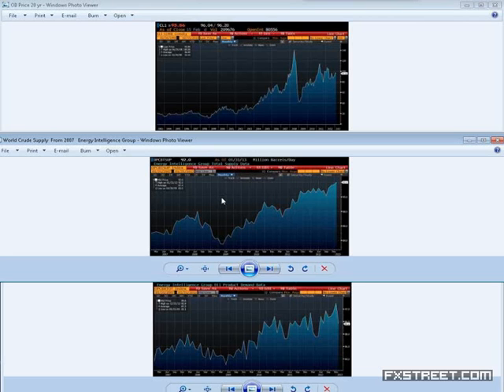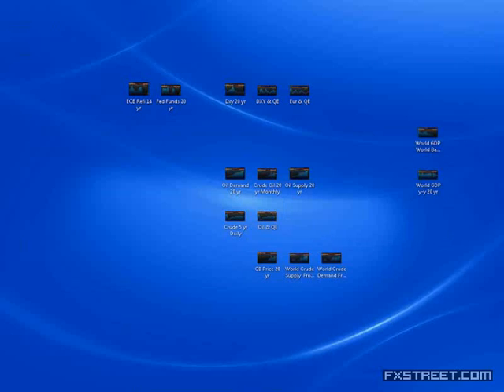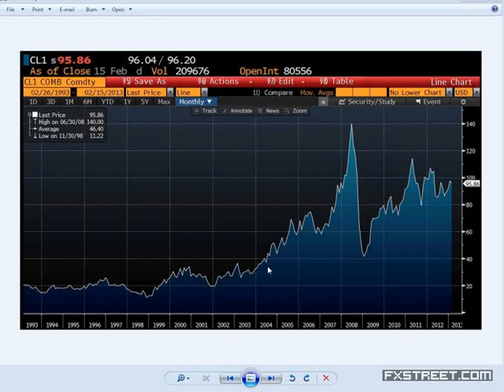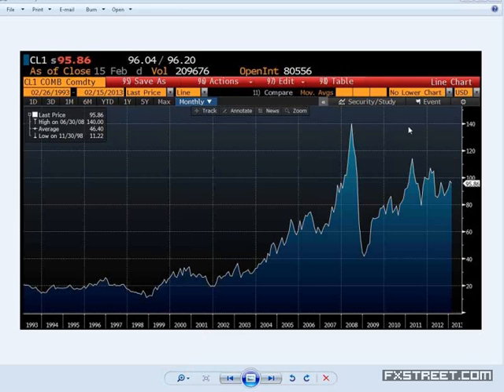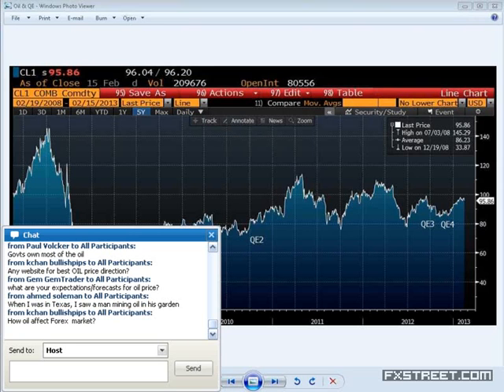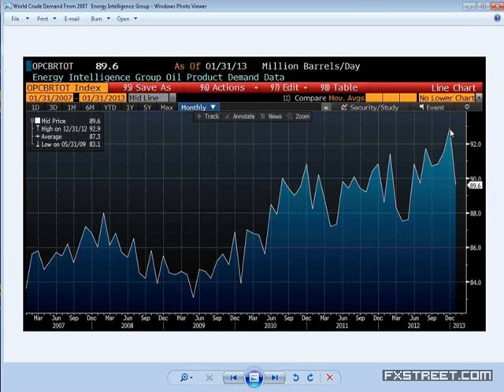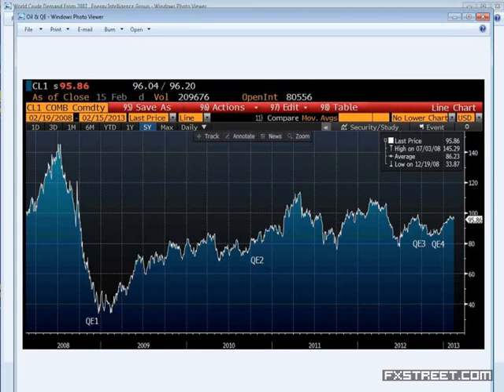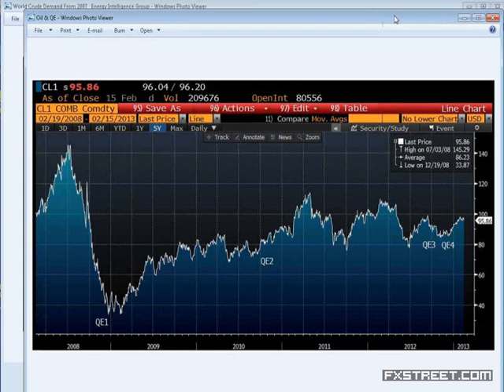Oil: Economic Indicator or Trading Favorite? Watch World Wide Markets Webinar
Joseph Trevisani, Chief Market Strategist discusses how three of the world's four largest economic units are in or near recession but oil retains its price strength. Europe, the United States and Japan are flirting with negative GDP. Only Chinese growth is positive, though the weakest for a decade. Is oil acting as an early indicator of returning economic health or just another index buoyed by endless central bank liquidity?